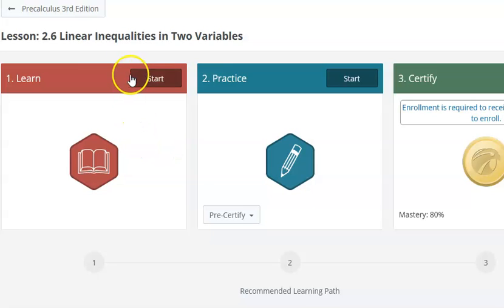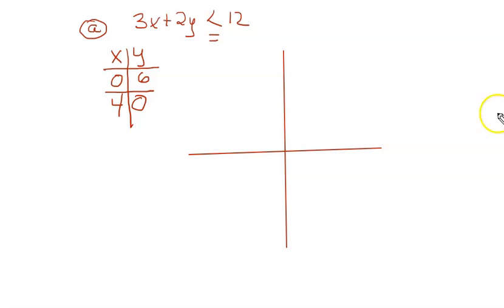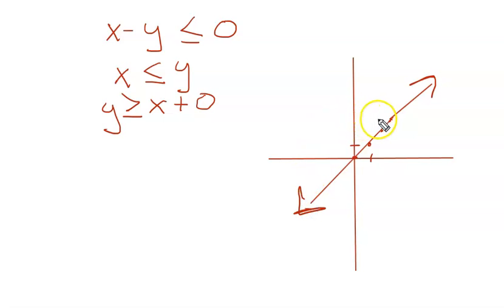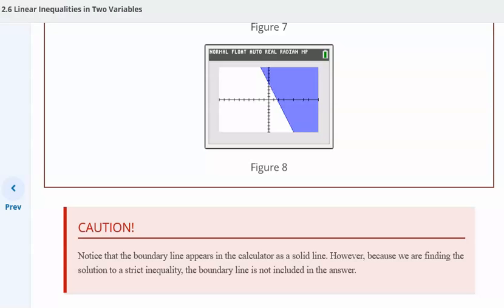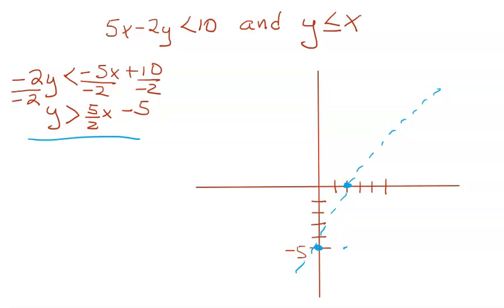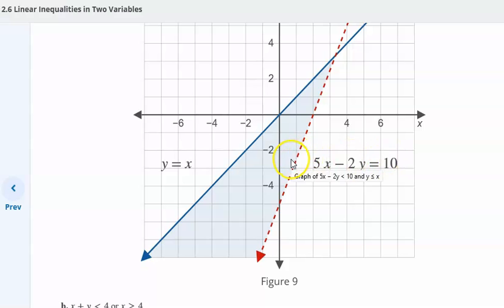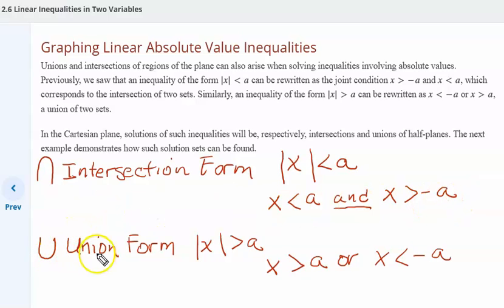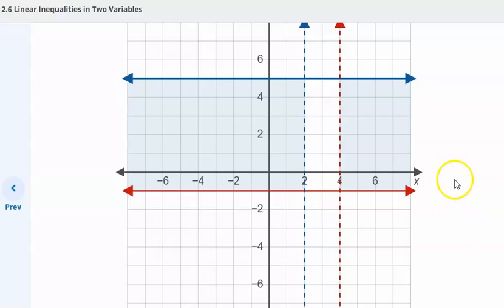M1110 2 6 Linear Inequalities